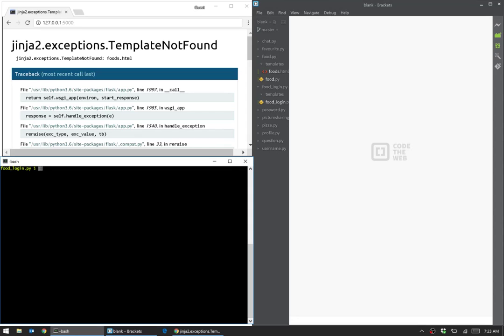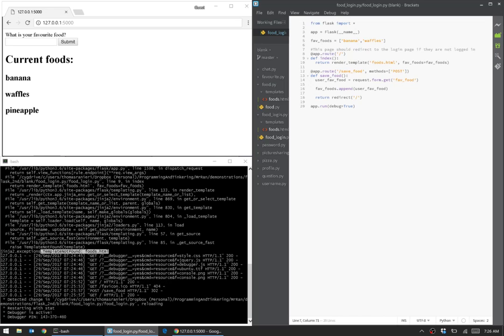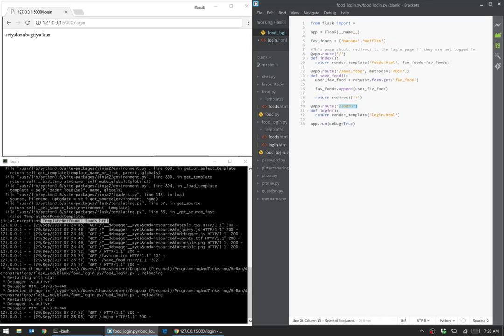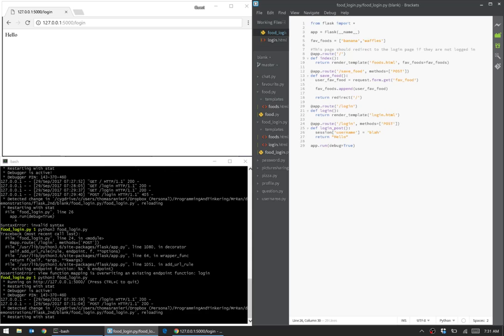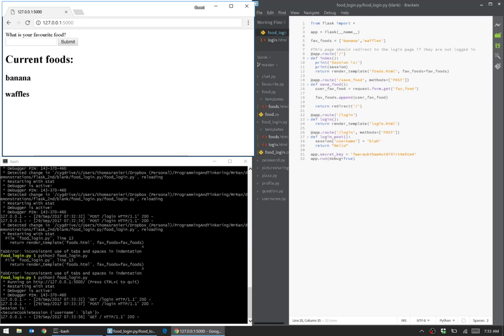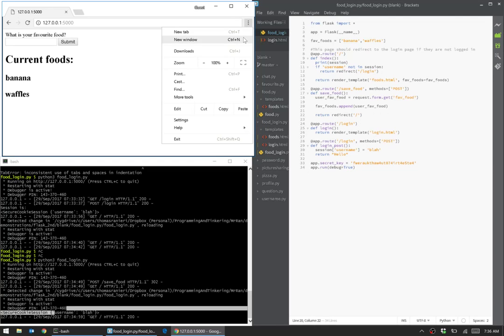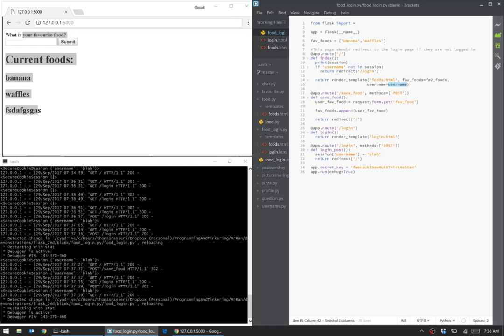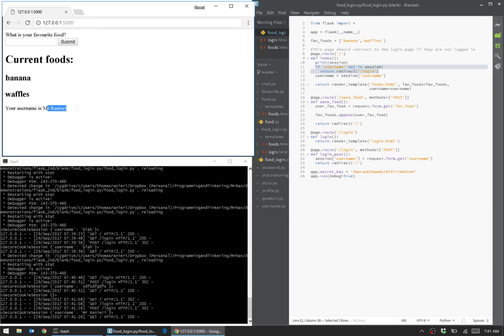Flask Tutorial - food login py